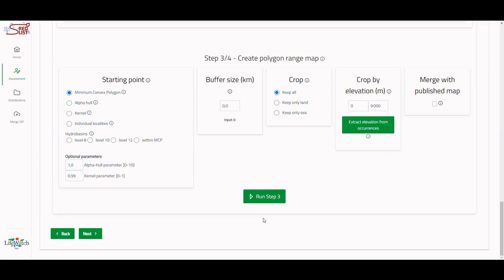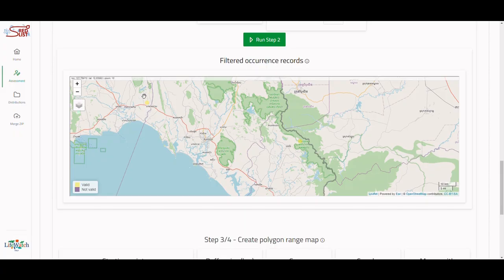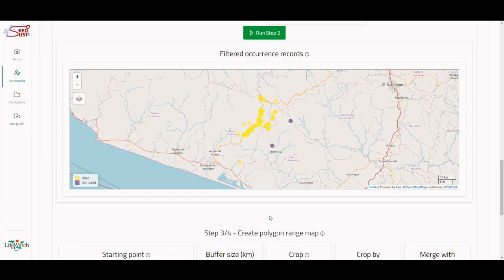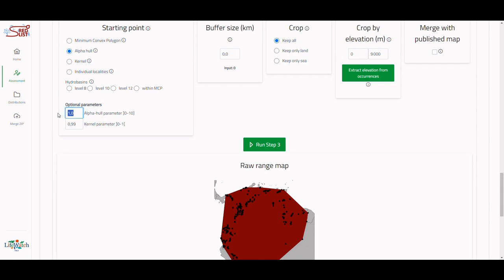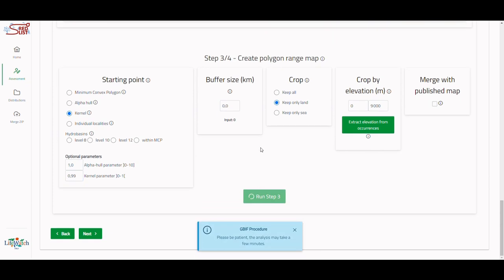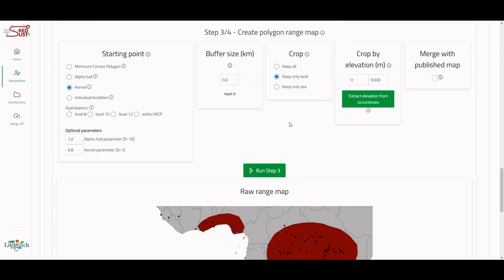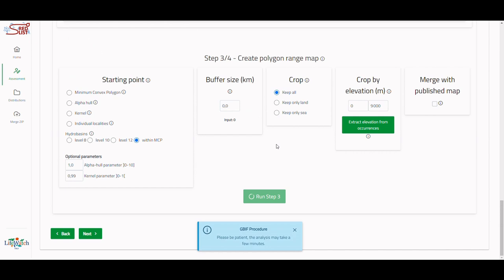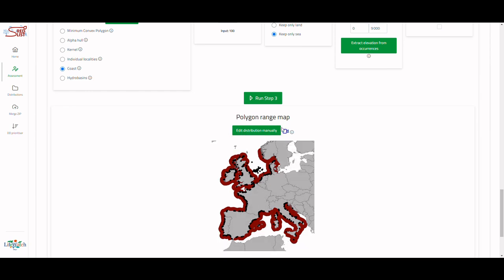sRedList 1b bis - More guidance on creating range map v1.3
This video is a bonus to show you how to best define the parameters to create a range map.

00:00 General considerations
00:58 Individual localities
01:28 Minimum Convex Polygon
01:48 Alpha hull
02:45 Kernel
03:44 Hydrobasins
04:48 Coastal species
05:01 Still not satisfied?